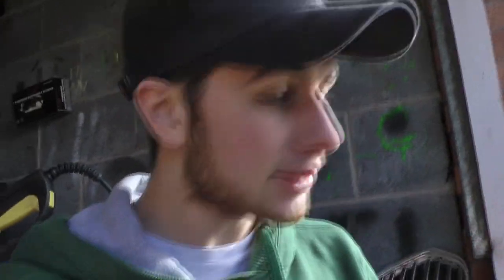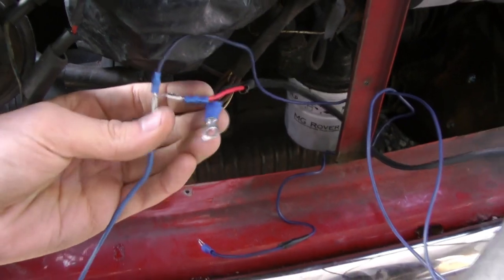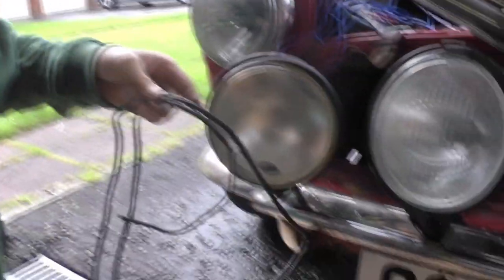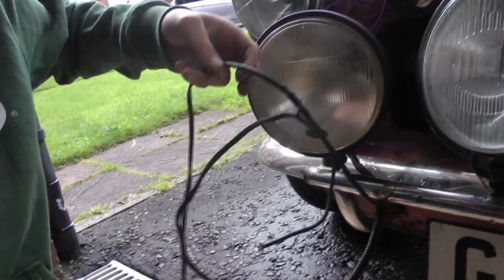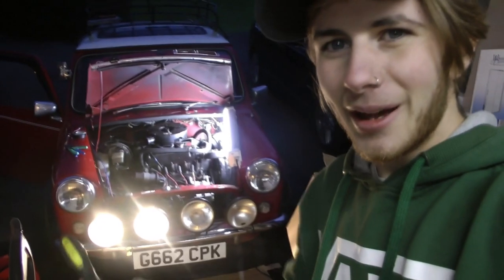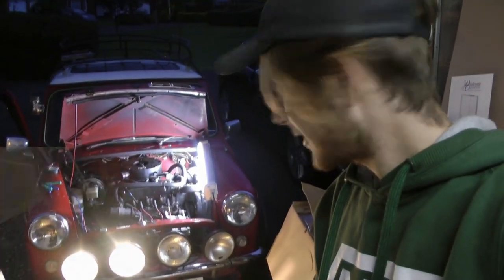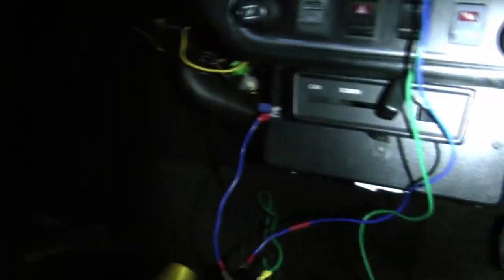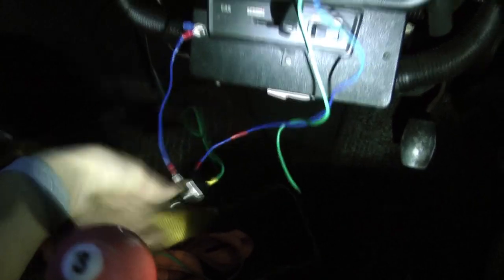Wiring Roberts Front Spot Lights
Something that I've been meaning todo for a while now is wire Roberts front lights - and its finally done!
Quick video of getting them wired up. More content to come!